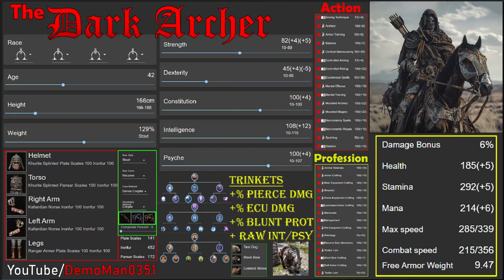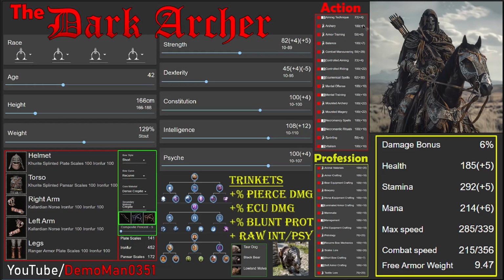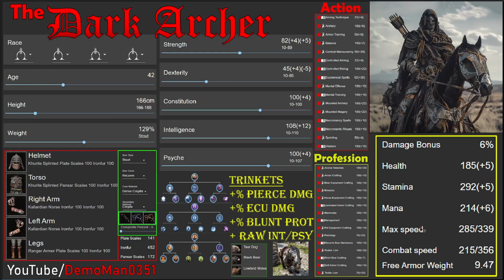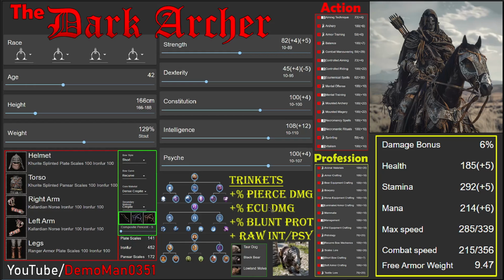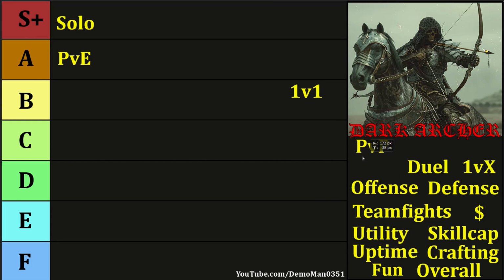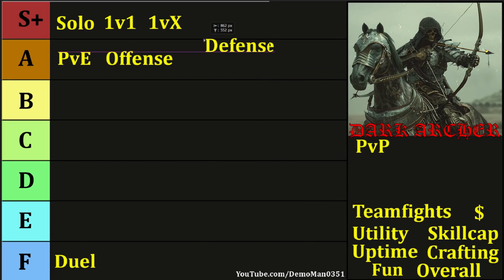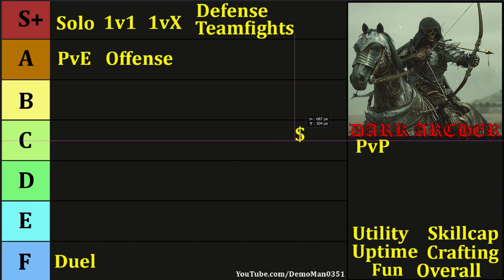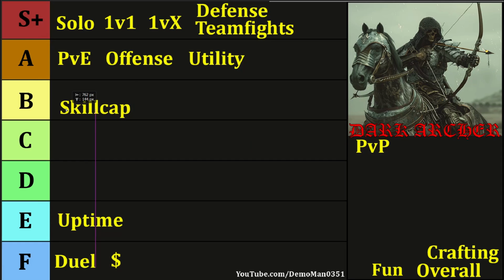Dark Archer - The META Mounted Build & Tierlist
Dark Archer - The META Mounted Build - Veteran Build Guide MO2
Build: When Public